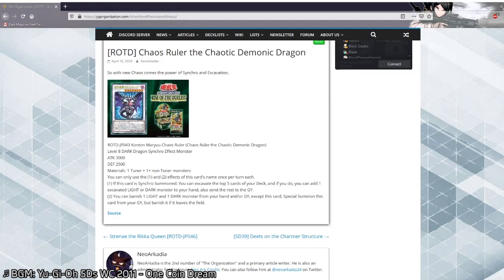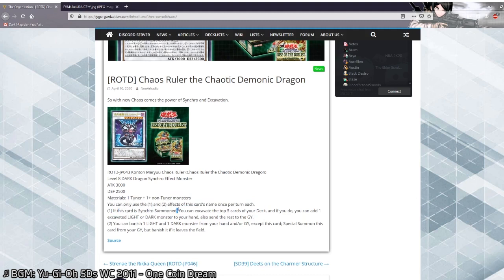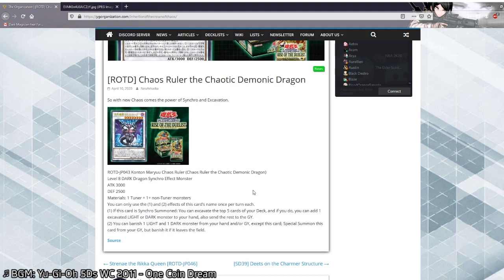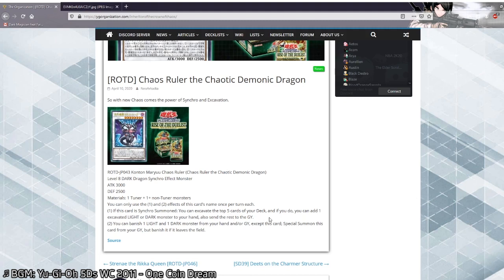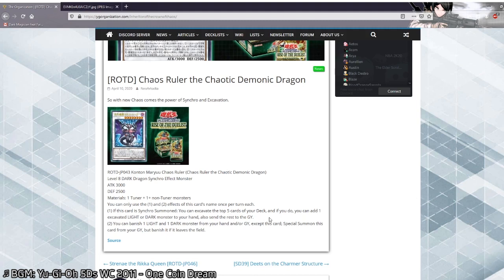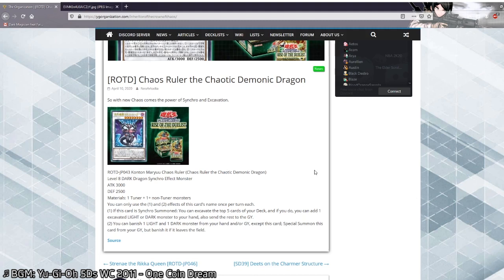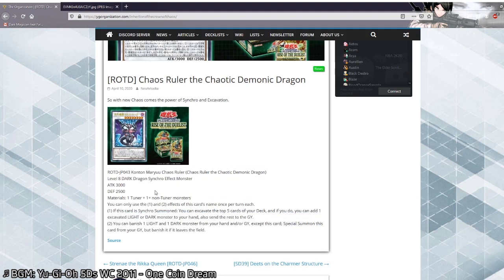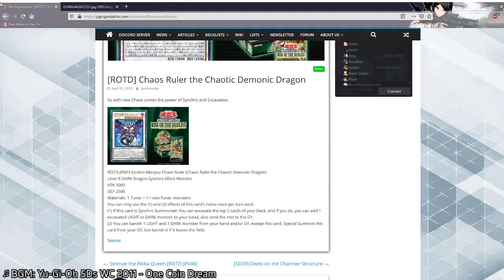Yu-Gi-Oh Chaos Ruler the Chaotic Demonic Dragon Card Review - Rise of the Duelist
Intro: Yu-Gi-Oh 5Ds - Hyperdrive
Outro: Yu-Gi-Oh Bonds Beyond Time - Yusei Fudo Synchro Summoning Theme